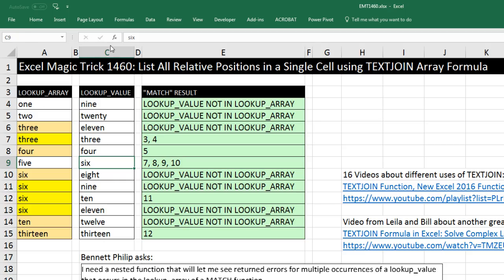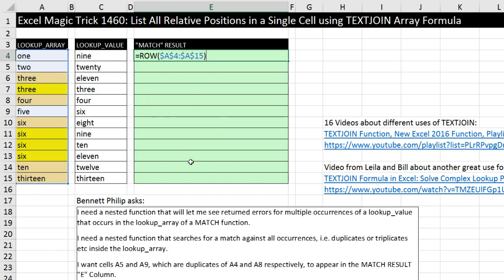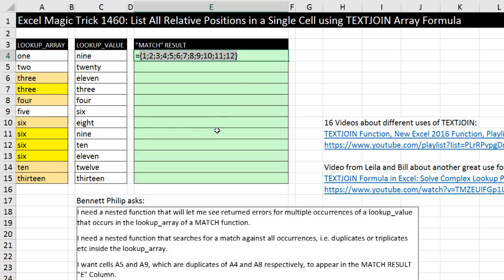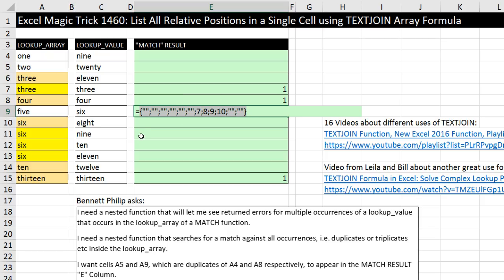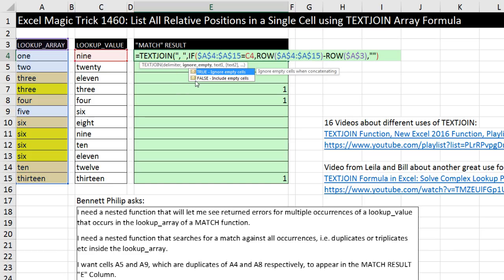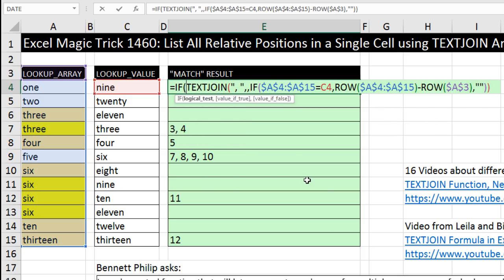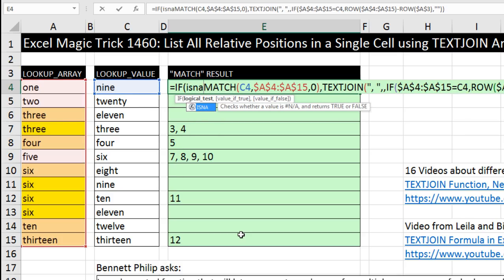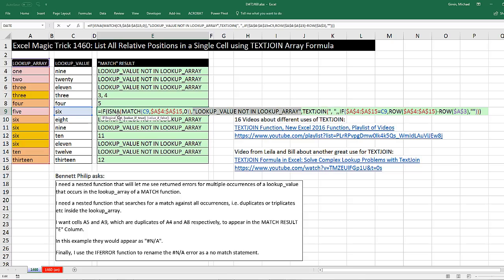Excel Magic Trick 1460: List All Relative Positions in a Single Cell using TEXTJOIN Array Formula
Learn how to look up an item in a list of items and list all the relative positions for that item in a single cell. See the functions TEXTJOIN, IF, ISNA, MATCH. See extensive discussion about Array Formulas. Learn different Formula Element options for listing all relative positions in a formula.